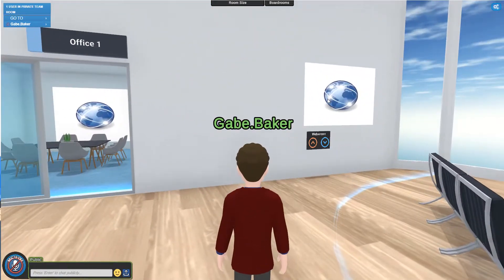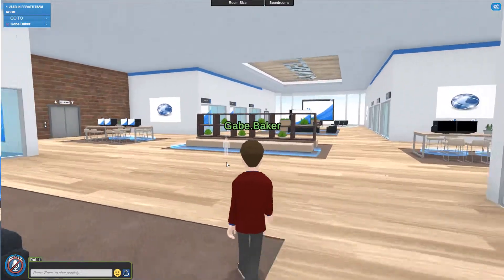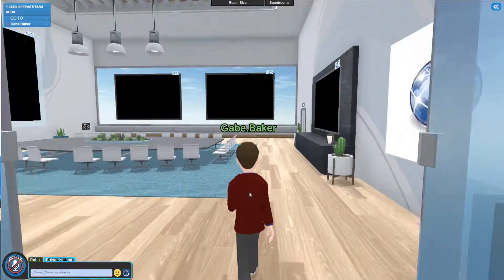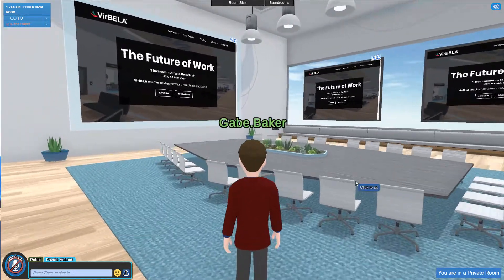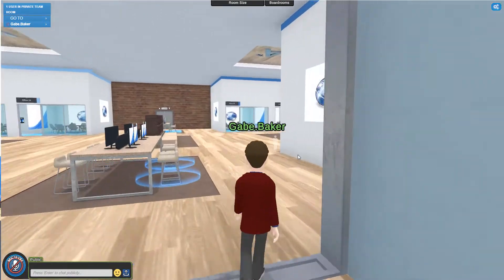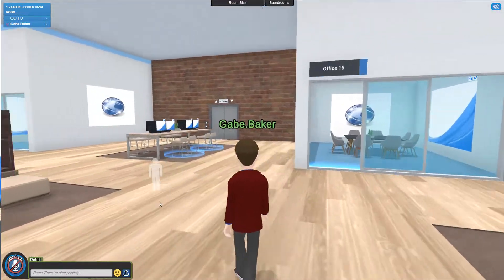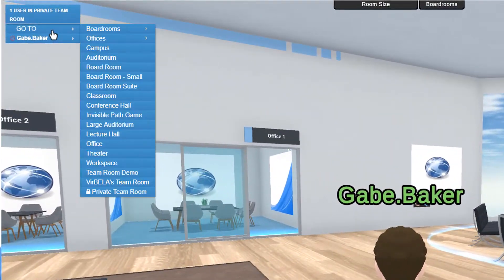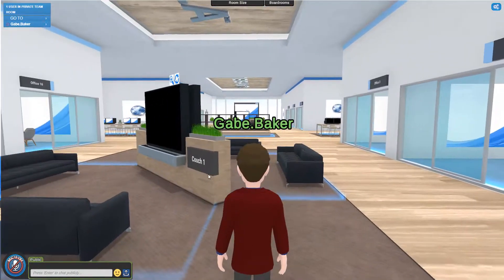Virbela Team Suite: Basic Layout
Check out the basic layout of a Virbela Team Suite, a 3D online collaboration space for remote teams.